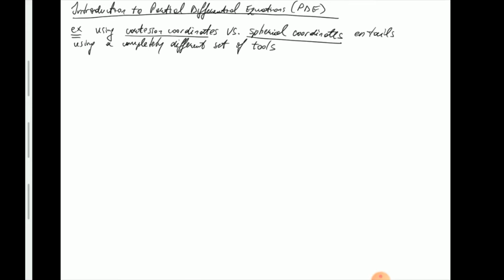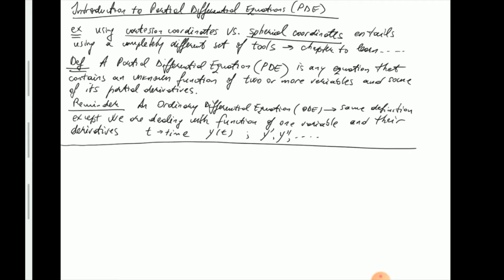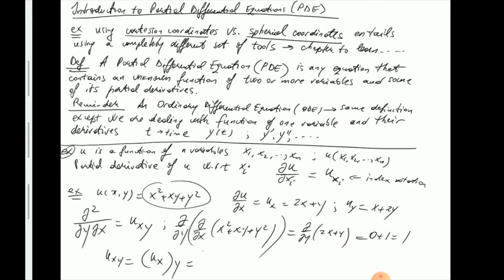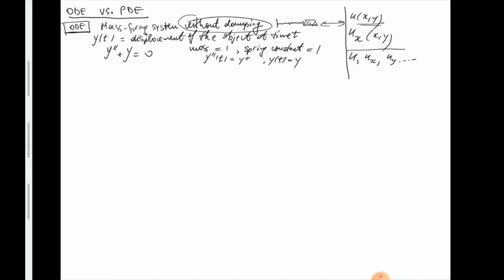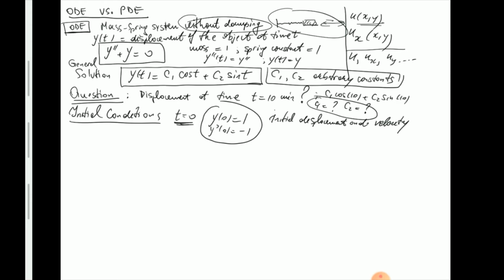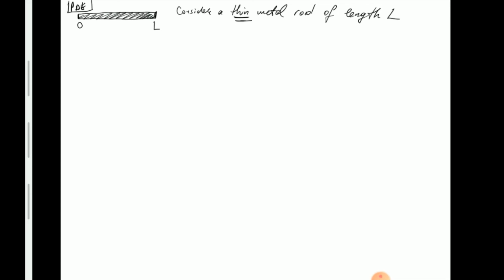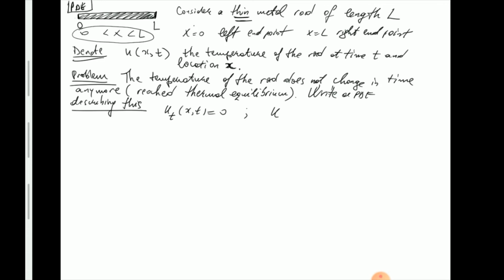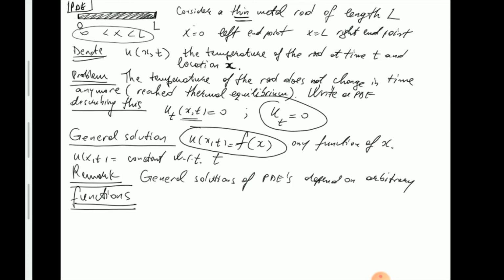Lecture 1 (Introduction. ODE vs. PDE)